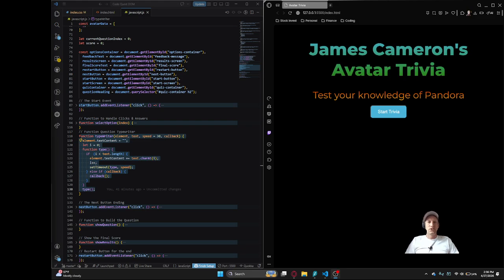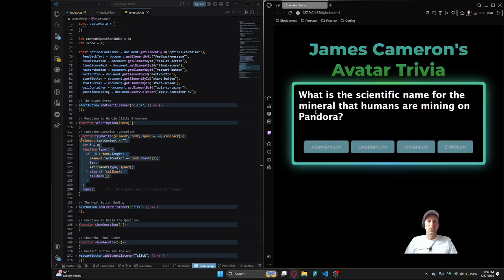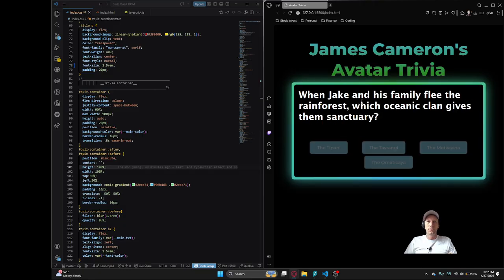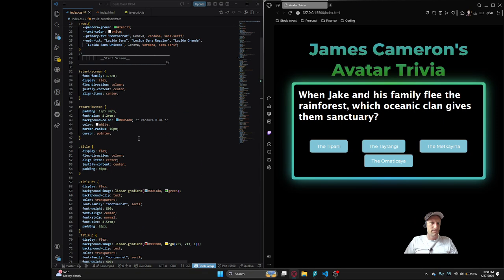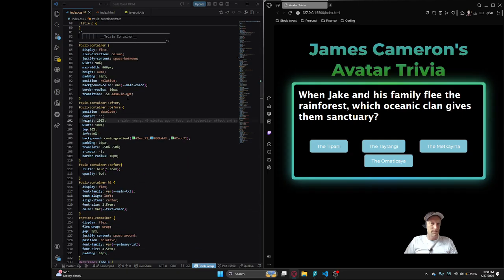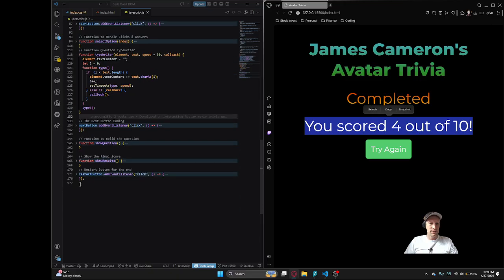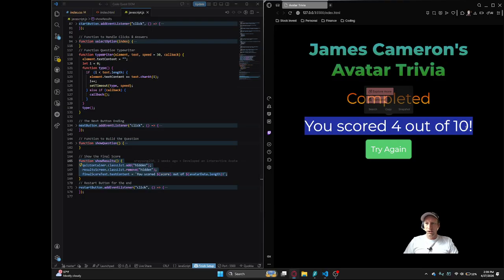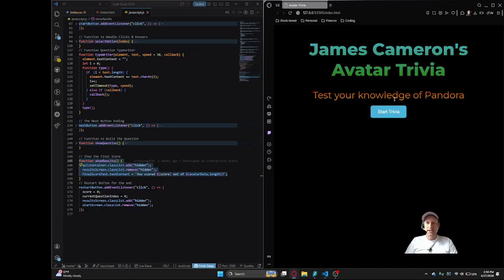Hand-Coding a Trivia App (NO AI) | Coding Temple Project 2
In this 3-minute project walkthrough, I’m showing off my Avatar: The Last Airbender trivia quiz app! After 9+ years working as an HVAC Lead, I’m now a student at Coding Temple diving deep into the fundamentals of software engineering.

The Challenge:
I’ve committed to building my early projects without using AI tools. This means every line of JavaScript logic, every CSS property, and every HTML element was hand-typed to ensure I truly understand how these systems interact.

What’s Inside:

Dynamic Logic: How I used Vanilla JavaScript to cycle through questions and track scores.

DOM Manipulation: Updating the UI in real-time as users select their answers.

Mobile-First Design: Ensuring the quiz looks great on any device.

About Me:
My name is Sheldon Young. I’m a licensed welder, Private Pilot and former electrician apprentice, Heating & Cooling Operator now pivoting into the world of web development. Follow along as I document my journey from the job site to the IDE!